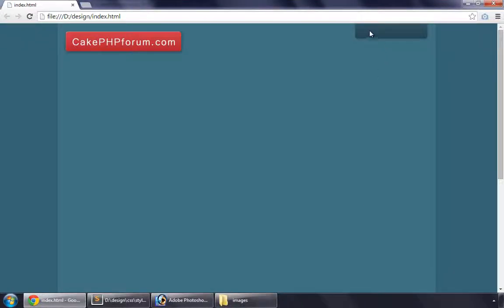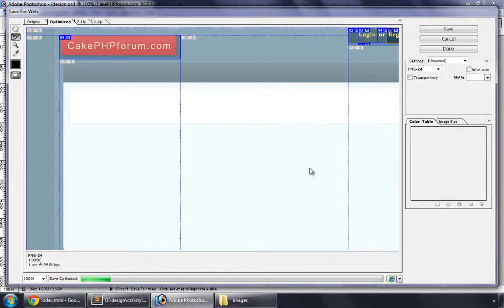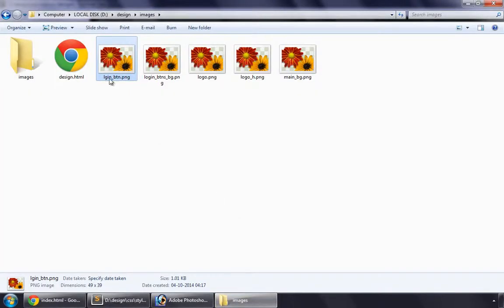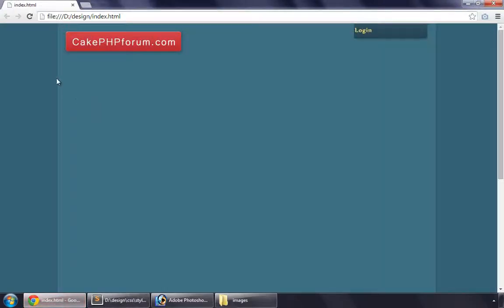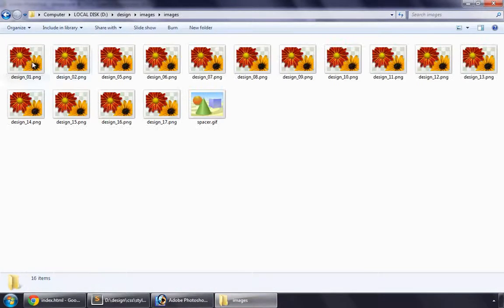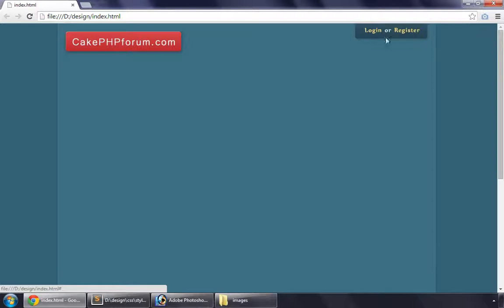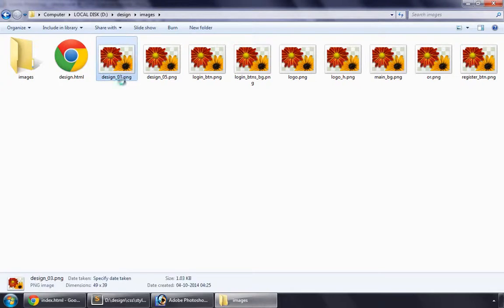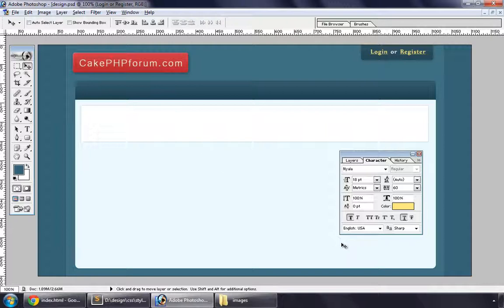CakePHP Theming - Template Design - 06 - Login and Register Buttons - II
Part 6 of CakePHP Template Design tutorial.